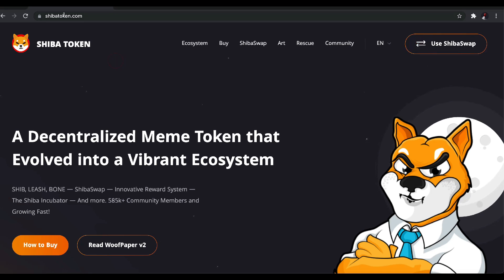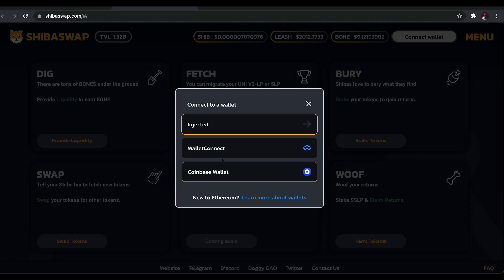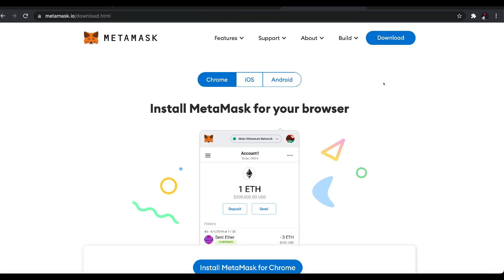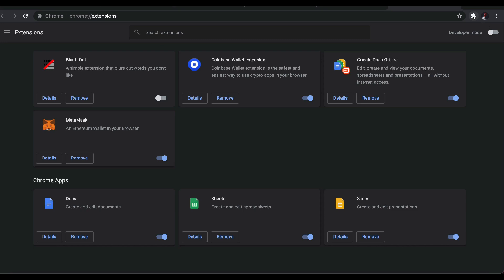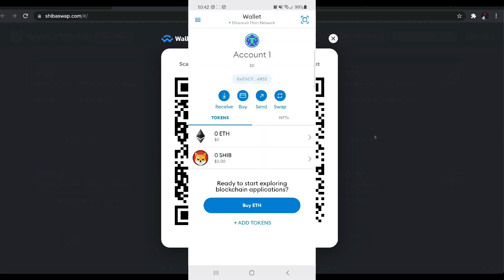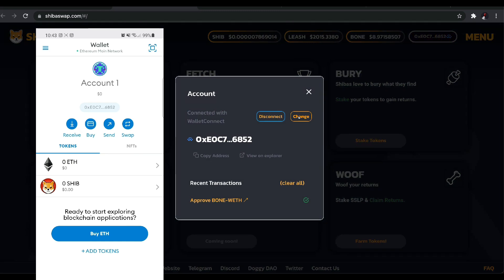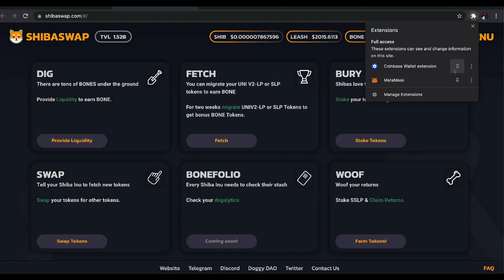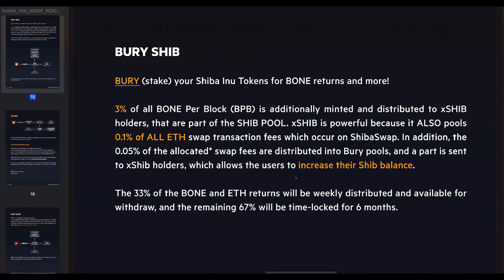SHIBA INU (SHIB) HOW TO CONNECT METAMASK / COINBASE WALLET TO SHIBASWAP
to sign up for Crypto.com and we both get $25 USD :)